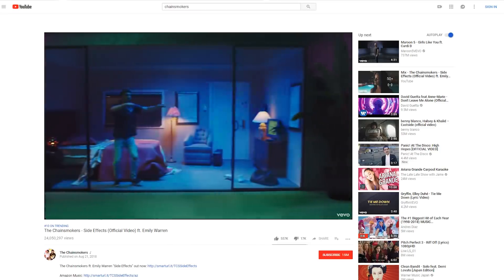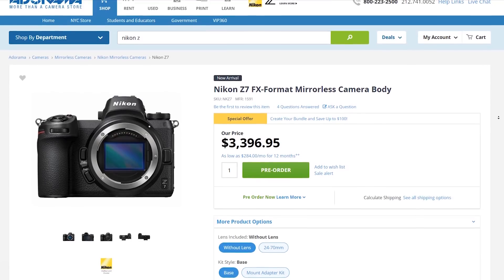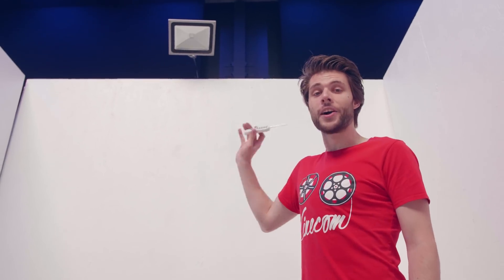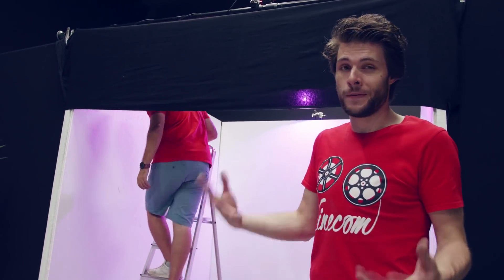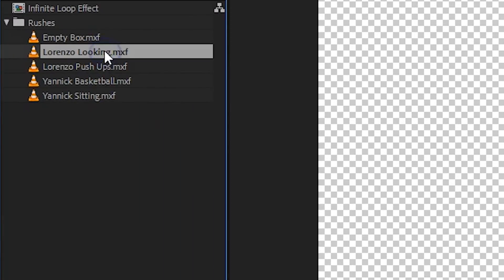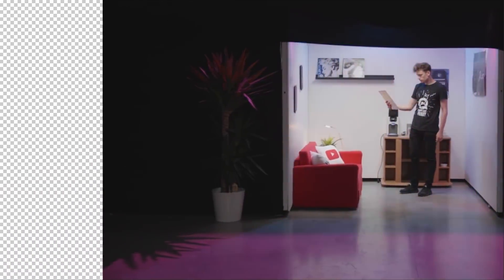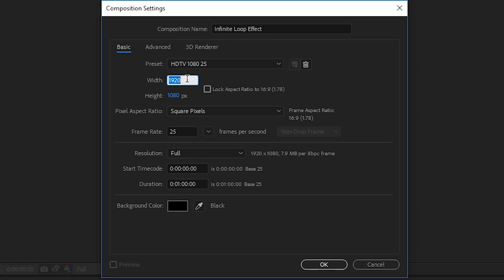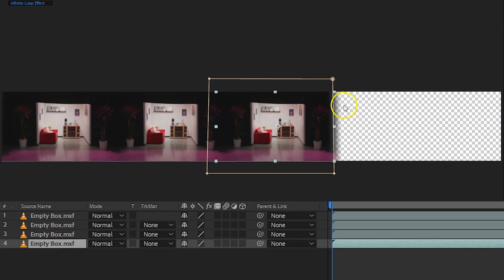INFINITE TRANSITION in AFTER EFFECTS (Chainsmokers - Side Effects)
🎬 Master Filmmaking, Video Editing, & VFX in One Bundle! - Create an infinite loop transition like 'Side Effects' from The Chainsmokers in this Adobe After Effects tutorial . Learn how to capture and animate a realistic parallel effect by cloning yourself and the room you're in.